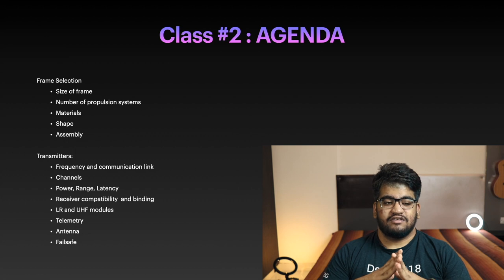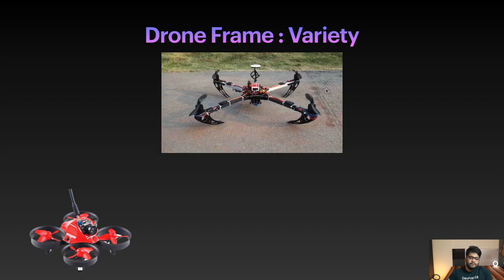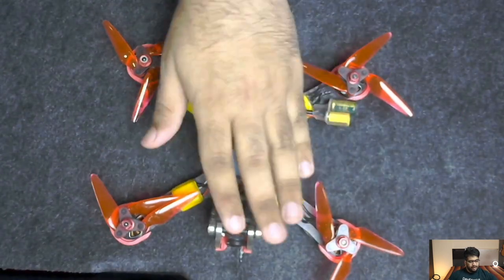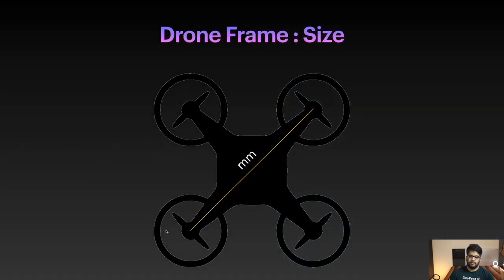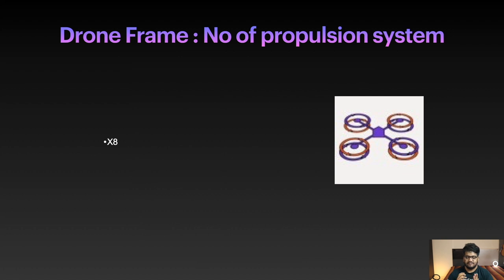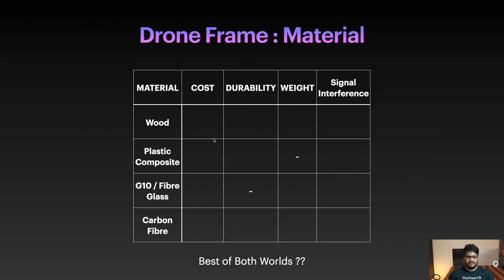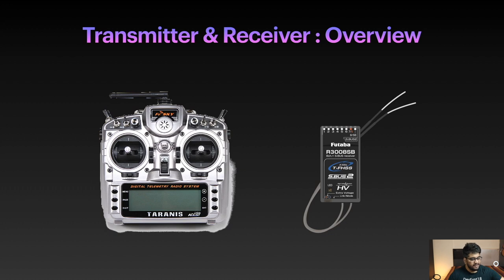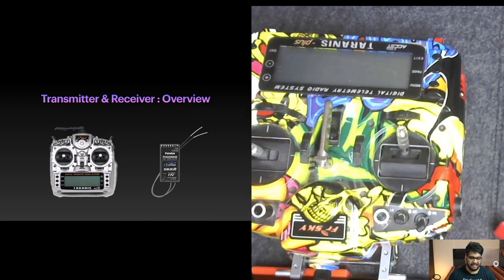Advance Drones Class#2 : Frames, transmitters and receivers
Timestamp:
2:12 - Drone Frame : Variety
7:55 - Drone Frame : Size
11:12 - Drone Frame : Propulsion systems
22:25 - Drone Frame : Material
33:00 - Drone Frame : Quadcopter Variants
43:10 - Drone Frame : Assembly
45:05 - Tx & Rx - Overview
46:30 - Tx & Rx - Communication Link
51:54 - Tx & Rx - Frequency, RF Power, Data Rate & Range
1:01:18  - Tx & Rx - Channels
1:04:29 - Tx & Rx - Protocols
1:09:40 - Tx & Rx - LRS and UHF
1:12:47 - Tx & Rx - Telemetry
1:14:40 - Tx & Rx - Antenna
1:18:18 - Tx & Rx - Connection
 1:18:45 - Tx & Rx - Failsafe

1. Amazon basic DSLR Bag
5. GoPro Hero
6. DJI Mavic Air

My Recording Setups:
1. Phone
2. Mini Tripod
3. Tripod Mount
4. Full Tripod
5. Mic
6. Bg lights
7. Cheap Lights
8. GoPro style phone mount
9. GoPro head mount